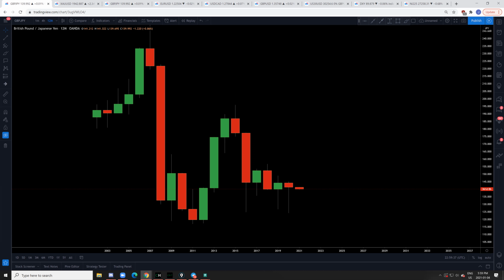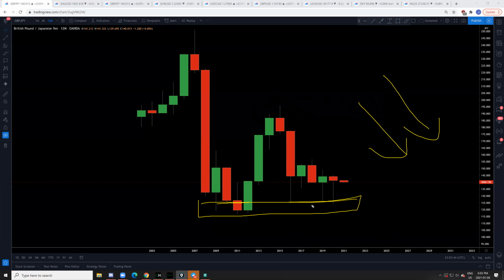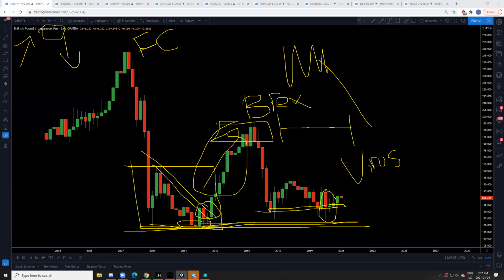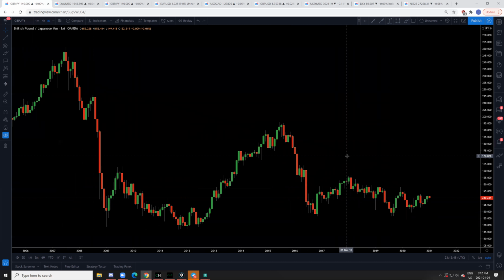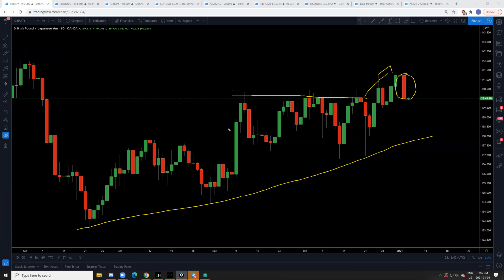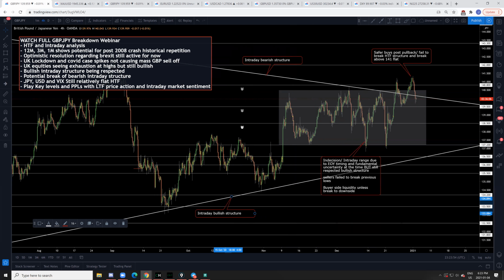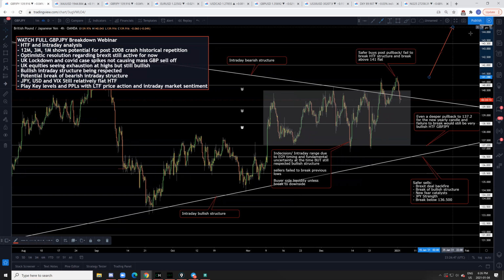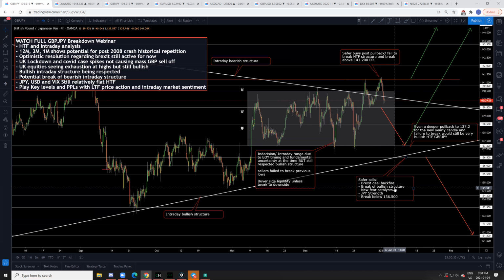GBPJPY Fundamental and Technical Analysis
This was a GBPJPY full fundamental and technical breakdown done for the Capital Hungry private channel on 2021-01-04  last week. This is a full top down higher time frame analysis looking at economic cycle, historical repetition, intraday time frames and much more.

Can see this analysis is still playing out as we speak as still have more room to the upside and analysis, key levels, bias and more still ACTIVE

Full fundamental and technical explanation as well as reasoning shared, breakdown from higher time frames to intraday time frames and using technicals, fundamentals and market sentiment to create trade ideas.

Capitalhungry.com to sign up for the private channel and get analysis, trade ideas, news alerts, price alerts, educational webinars and more.

for news alerts, analysis and more.